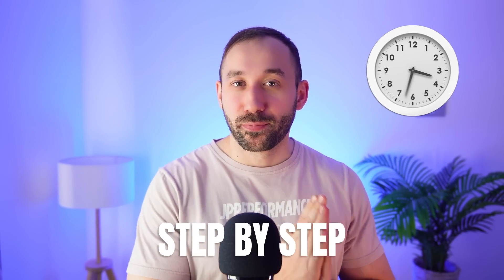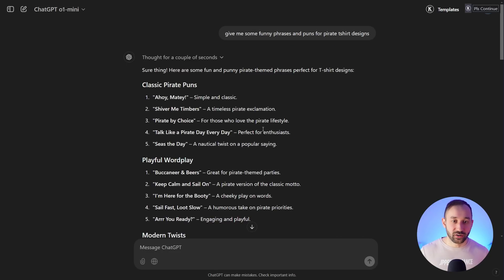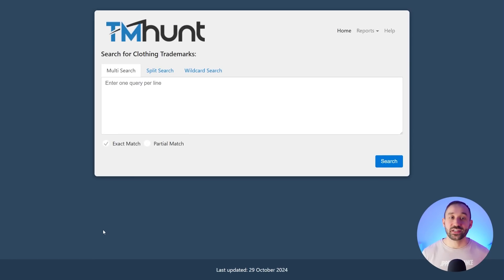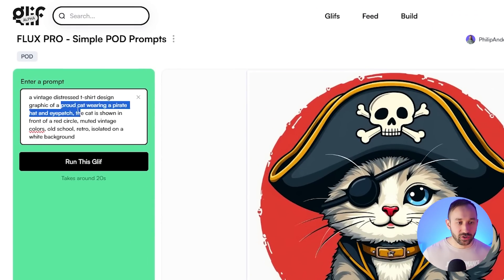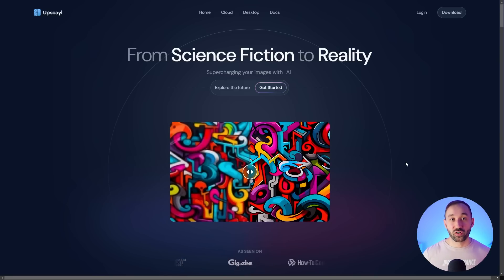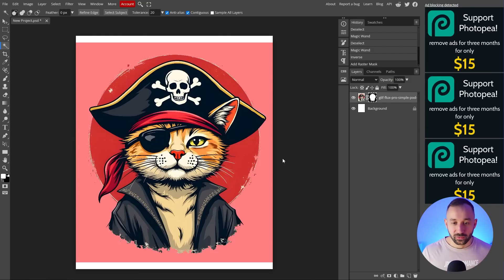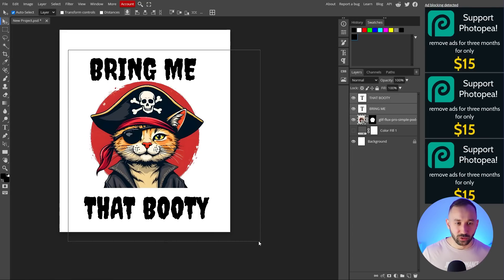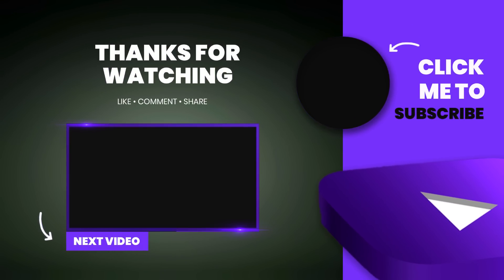Step by Step FREE A.I. EVERGREEN T-Shirt Designs!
CHAPTERS
00:00 What you will learn
00:35 Ideas & Inspiration
05:12 Trademark Check
06:21 Generating a Graphic
09:01 Upscaling
11:39 Removing Background
14:34 Adding Phrase
17:26 Export